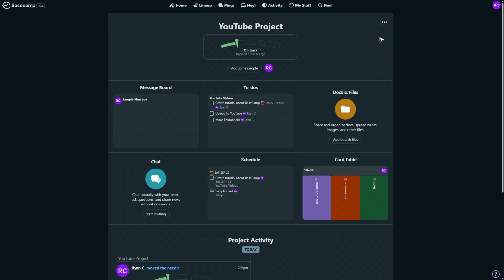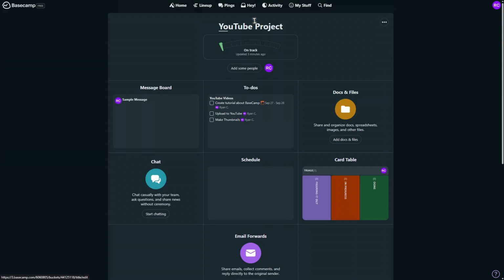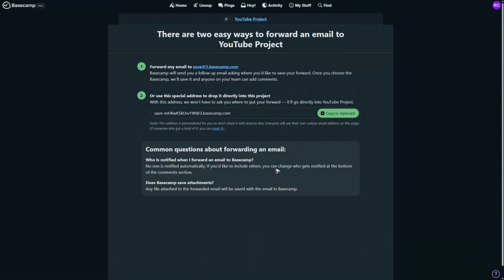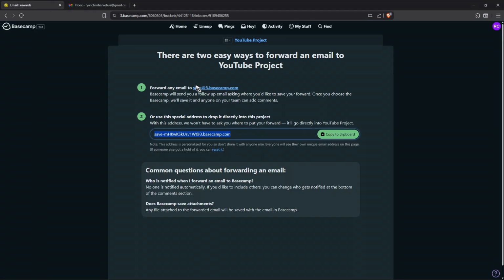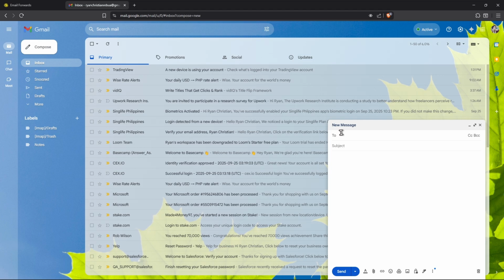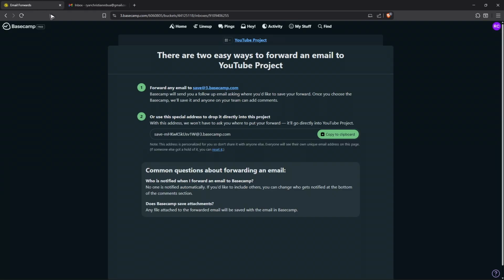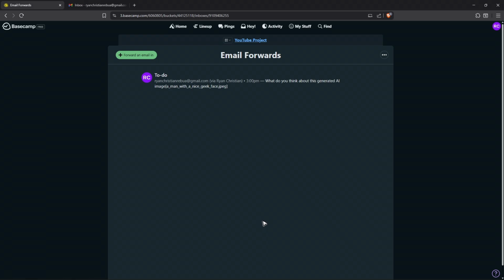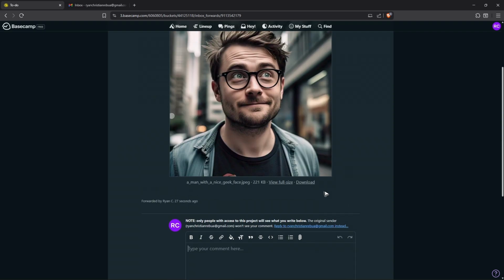How to ADD a TO DO from EMAIL in Basecamp (Step by Step)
Emails can become tasks instantly. Learn how to add a to do from email in Basecamp so you don’t miss important actions. Please consider liking the video and letting us know if you have any comments, ideas or questions, we really appreciate any feedback! We have plenty of other tutorials on our channel so come and see if we can help you with anything else :)